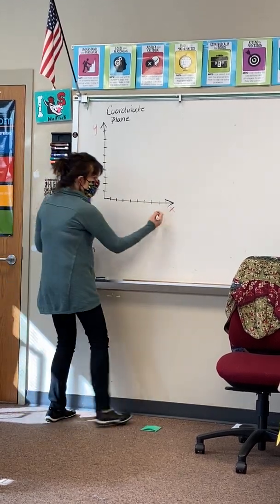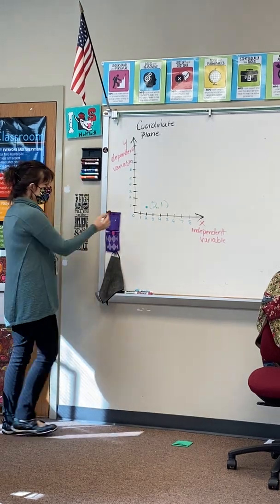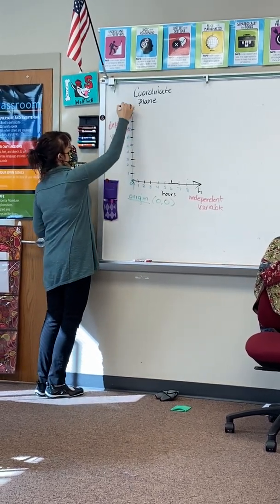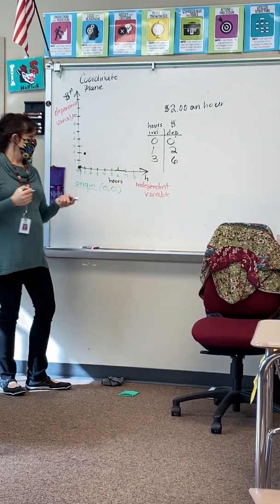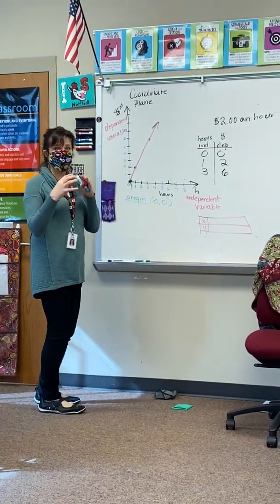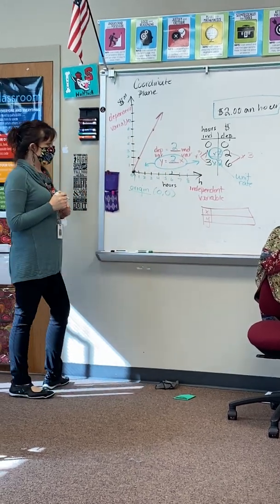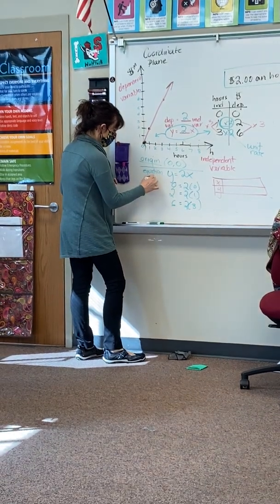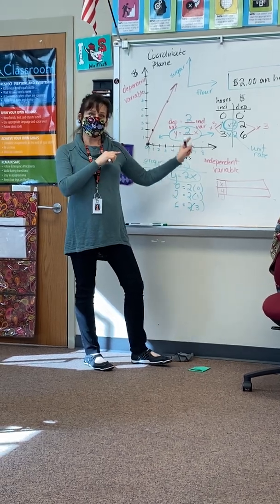Indipendant and dependant variables